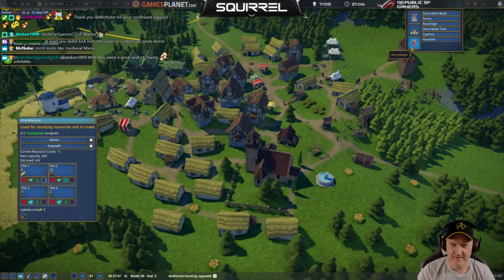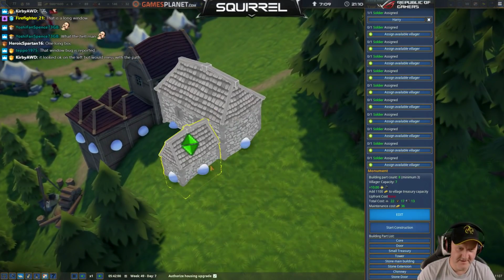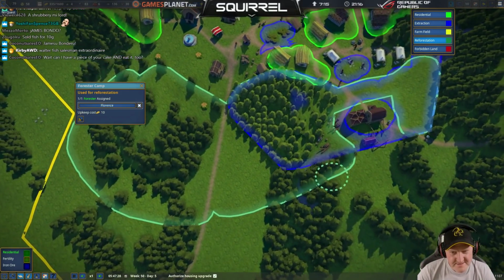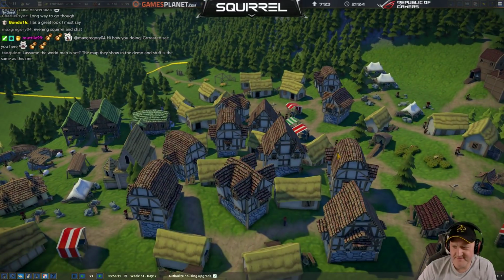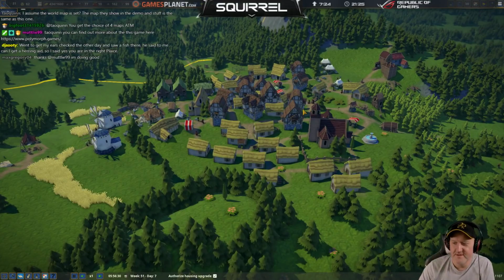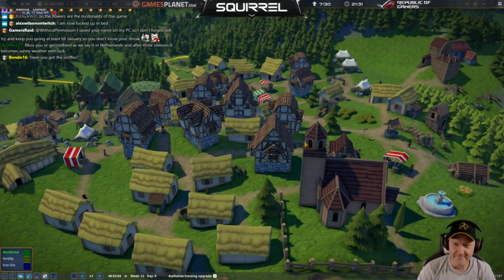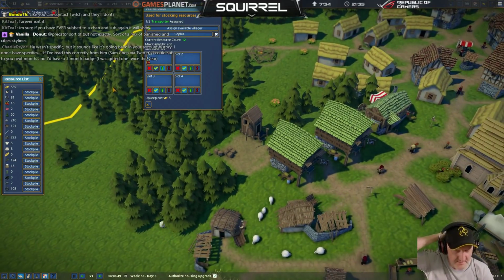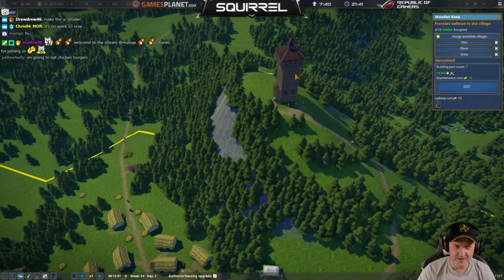Foundation | 10th November 2018 | 11/12 | SquirrelPlus